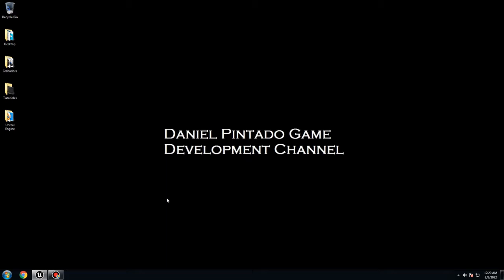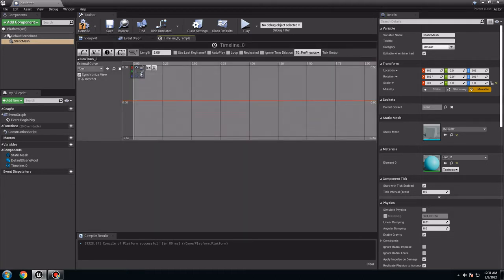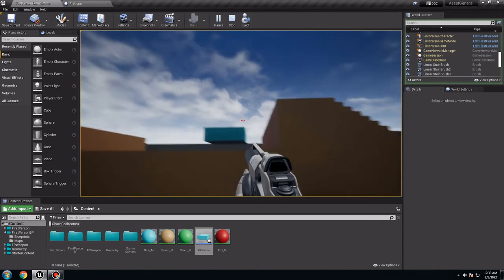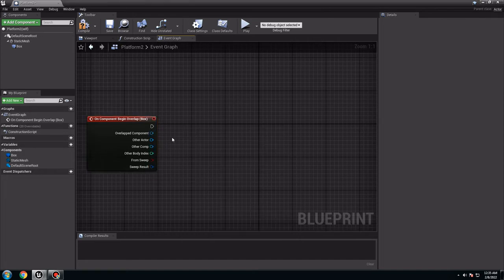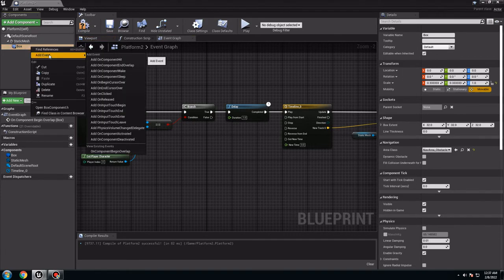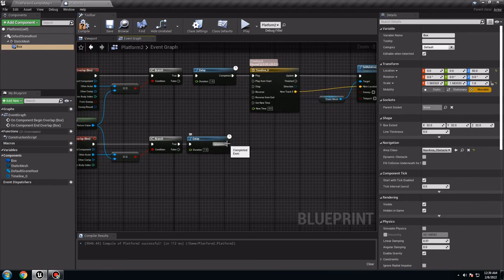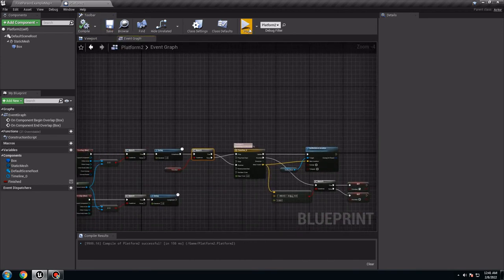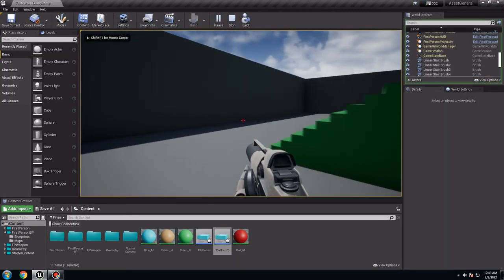Unreal Engine: Movable platforms, three different types